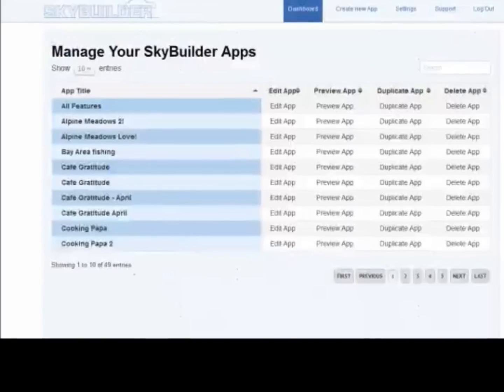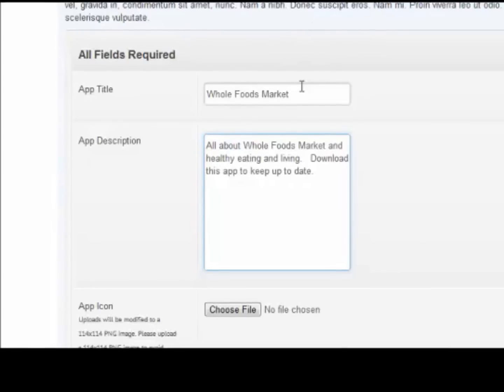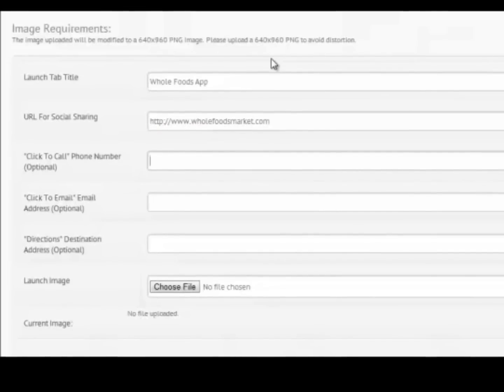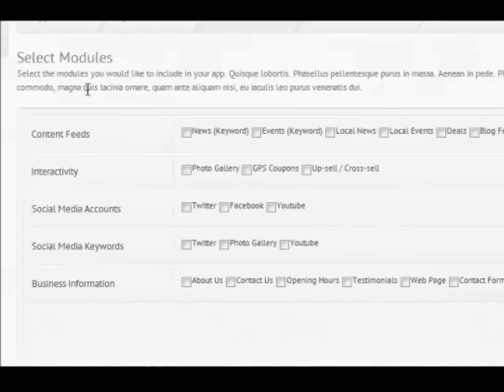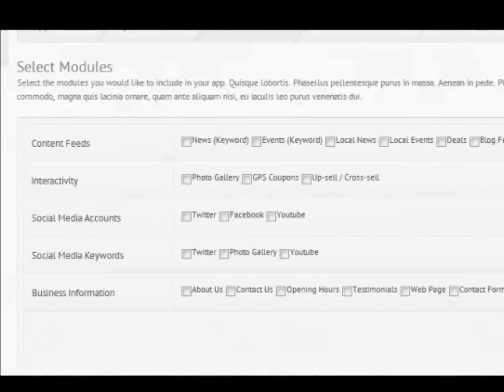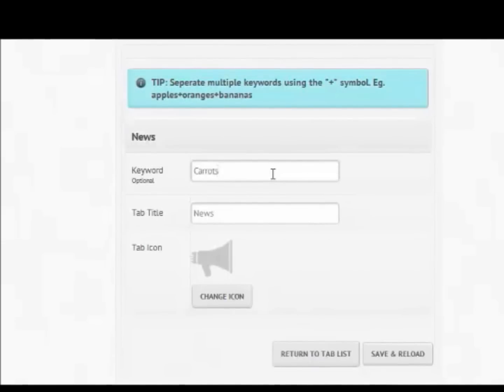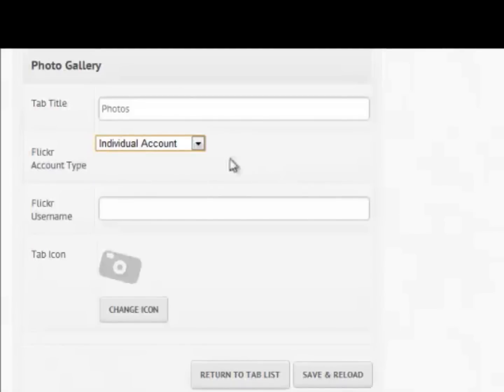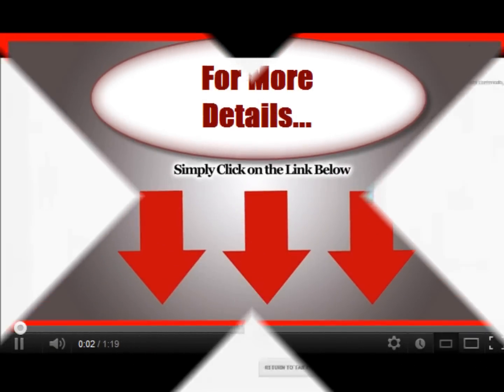[Hot]♟Skybuilder Review -♟ Free Beta Download Plus Discount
♟With Skybuilders You Can Easily Create And Make thousands of mobile apps on the fly!♟

The more apps you can make = more money you will have

In a hurry? Click here for free beta test of software

Now That you are convinced, lets talk about SkyBuilder.

Simply put, SkyBuilder allows anybody to build apps for the AppStore and the Android Marketplace. You can build

these apps in under 5 minutes using either your own content or set SkyBuilder to go ahead and grab you content from

the web at large.

Now the Coolest thing about SkyBuilder (nobody else does this) is that SkyBuilder allows you to build UNLIMITED

APPS and you are able to sell these apps to your clients. (big $$ here)

Greg Jacobs
Gregory Jacobs
Skybuilders
Skybuilders Review
Skybuilders Discount
Skybuilders Free
Skybuilders Download
Skybuilders wso
Skybuilders
Skybuilders review
Skybuilders reviews
Skybuilders bonus
Skybuilders bonuses
Skybuilders scam
Skybuilders scams
Skybuilders free
Skybuilders download
Skybuilders discount
buy Skybuilders
Skybuilders unlimited
Skybuilders beta
Skybuilders training
Skybuilders JV
Skybuilders wso
Skybuilders pdf
Adrian Morrison - Skybuilders